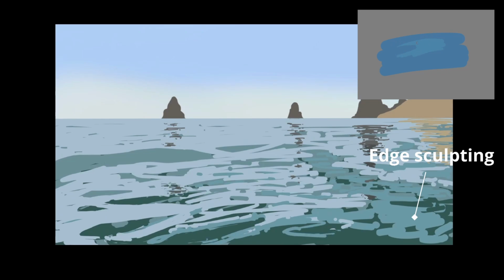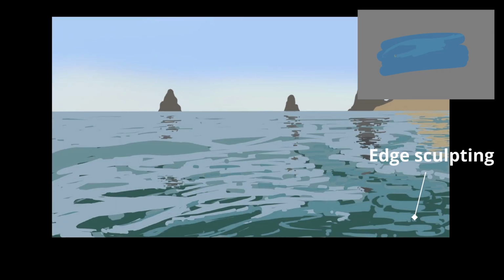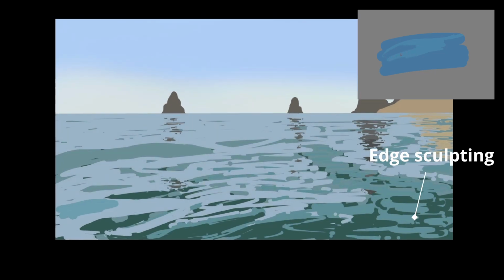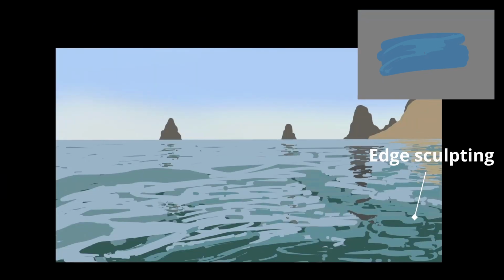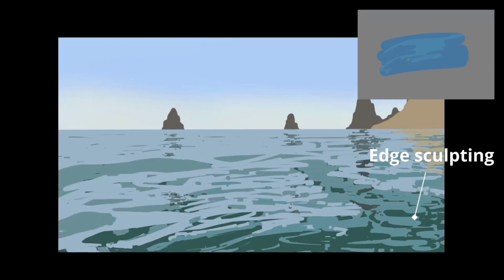The secret to painting Water [Voiced Reupload]